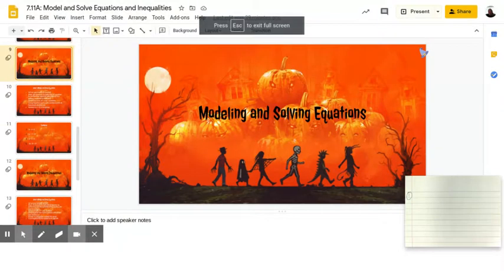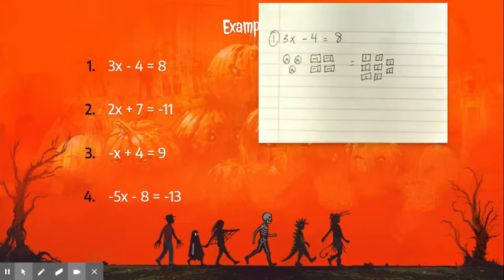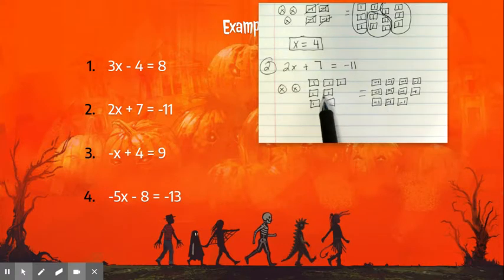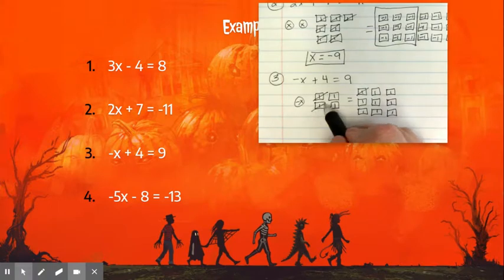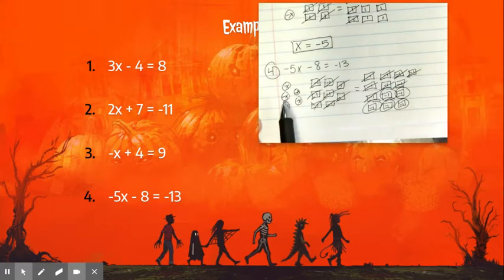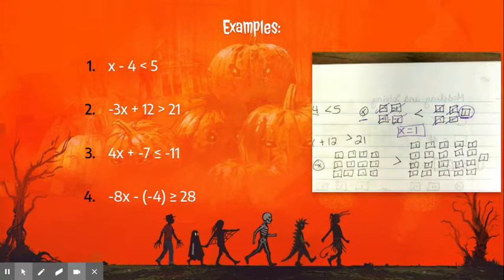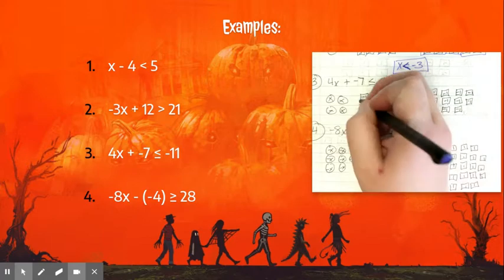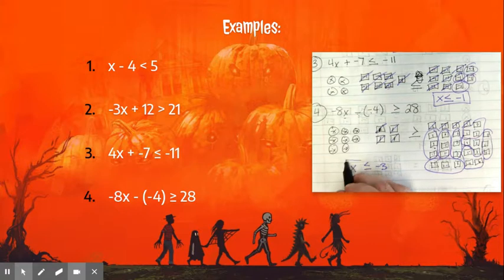7.11A: Modeling and Solving Equations and Inequalities